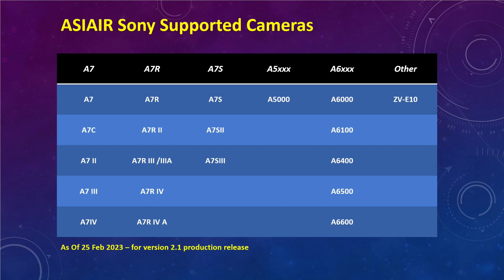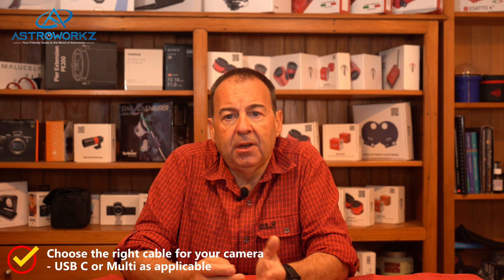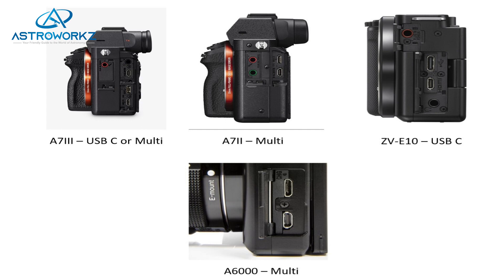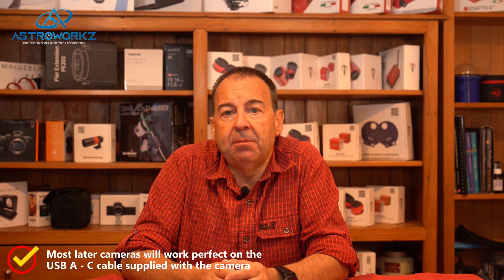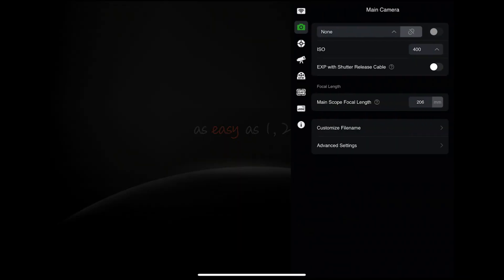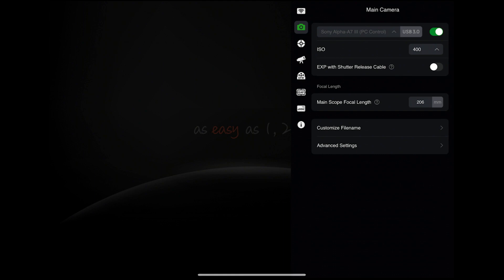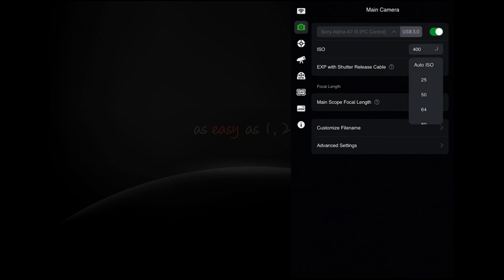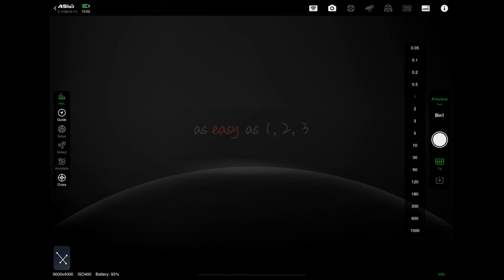Connecting Sony cameras to the ASIAIR - Check out our easy setup guide and top tips for success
Astroworks Presenter Simon Lewis walks us through the all new Sony mirrorless camera support relased in ASIAIR version 2.1

- Check out what cameras are supported
- What cables are needed for your camera
- What menu items are required
- How do you connect the camera in ASIAIR and what functions are supported

We check our some of the more obscure Sony settings required for successful operation with ASIAIR and look for our top tips to get you started with your Sony camera.

Watch our helpful user guide before you start out using the ASIAIR and your Sony mirrorless camera.